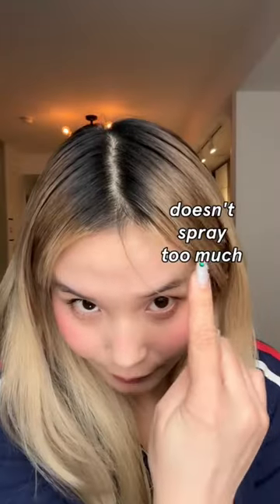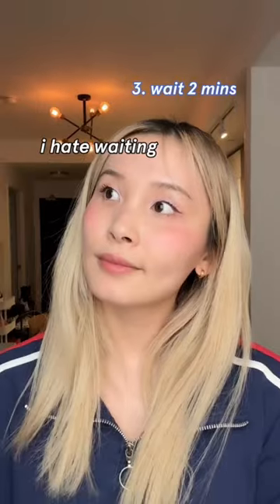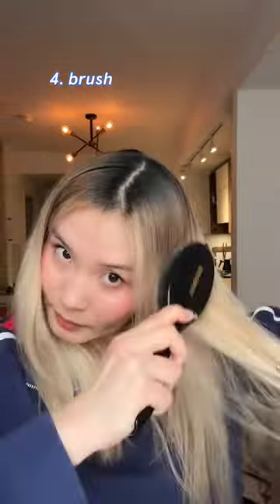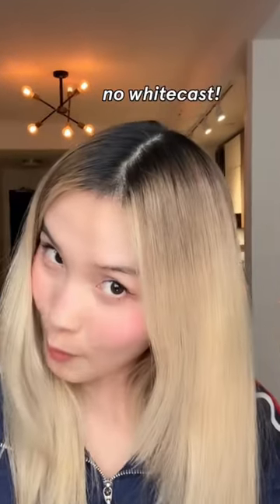Best dry shampoo! NO white-cast!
for all of my dark root / dark hair friends, i've found the best dry shampoo that won’t leave a whitecast!!!

it's sensitive scalp & dandruff friendly. Also aerosol free.

Products:
Briogeo scalp revival charcoal + biotin dry shampoo